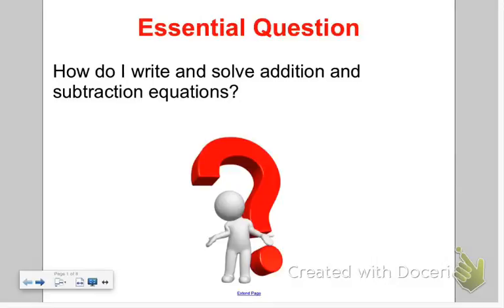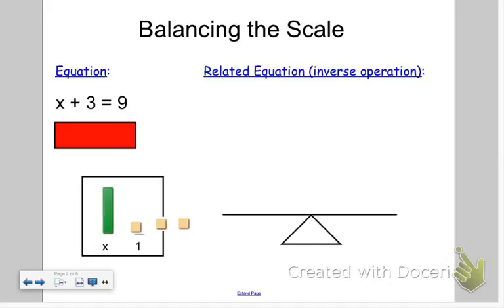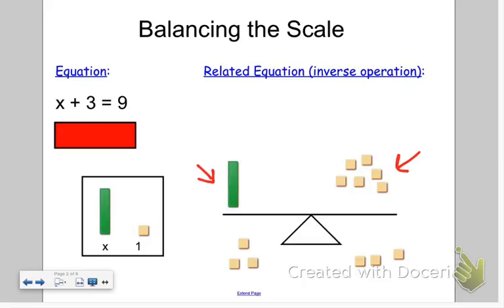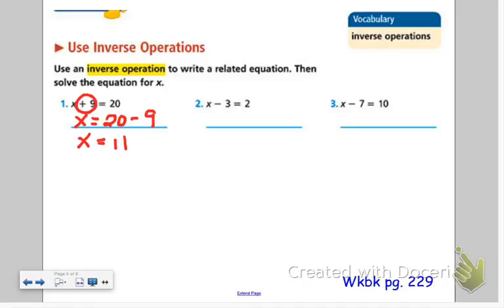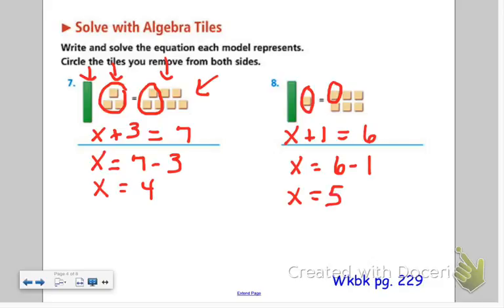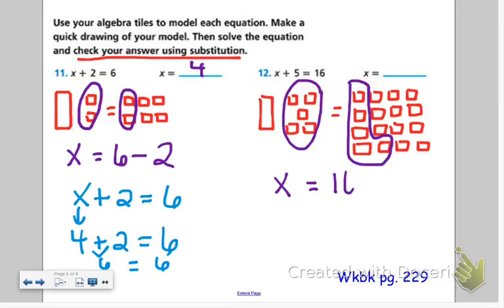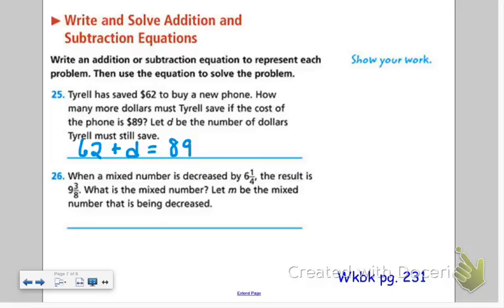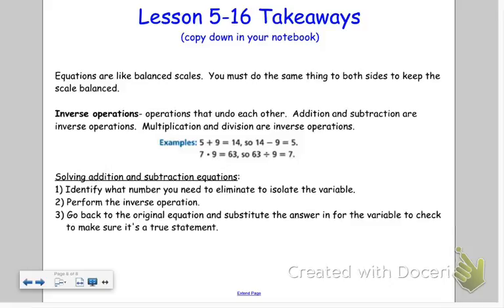Lesson 5 16